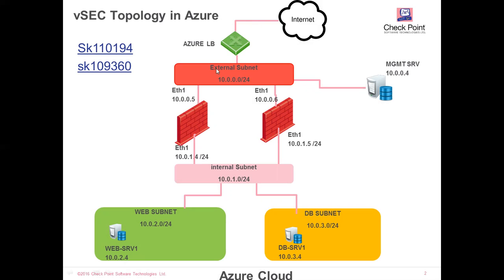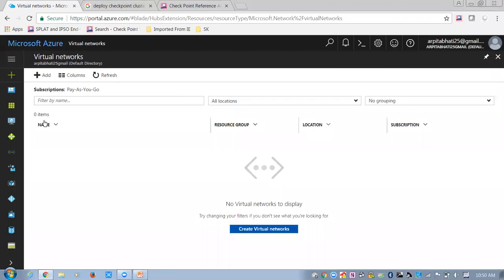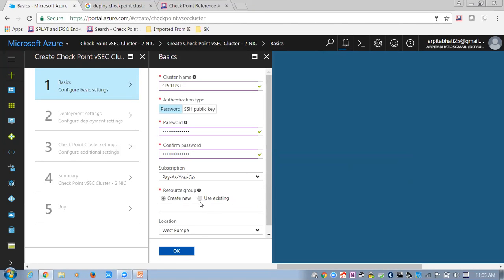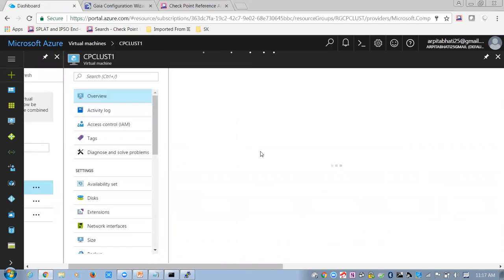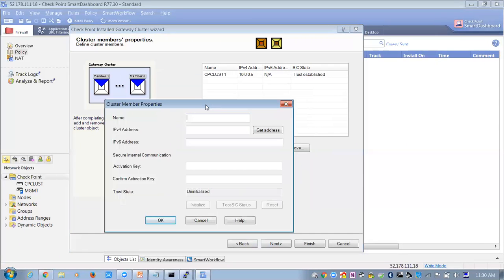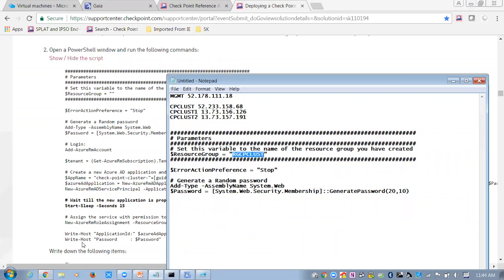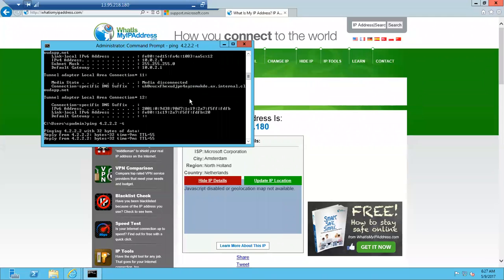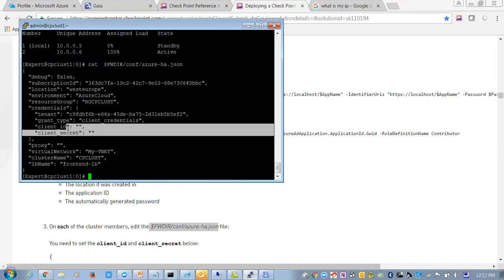Check Point Vsec Cluster Deployment in azure